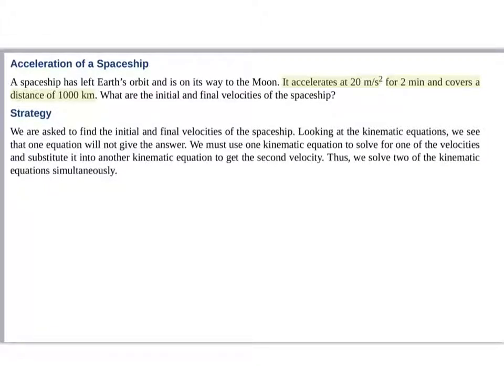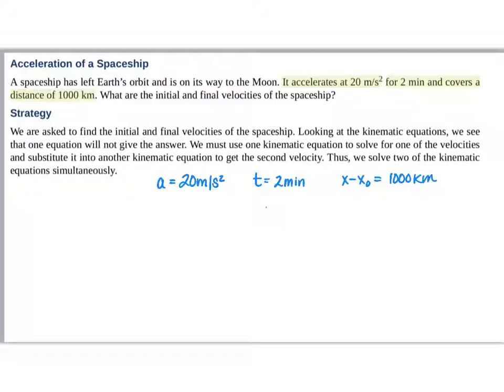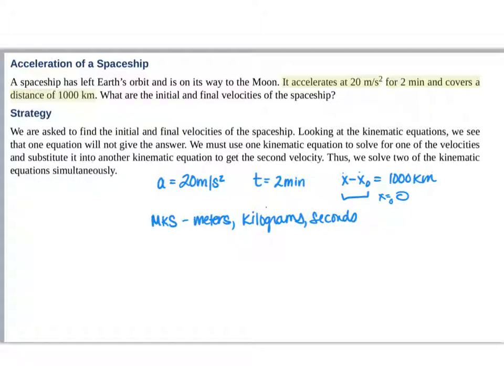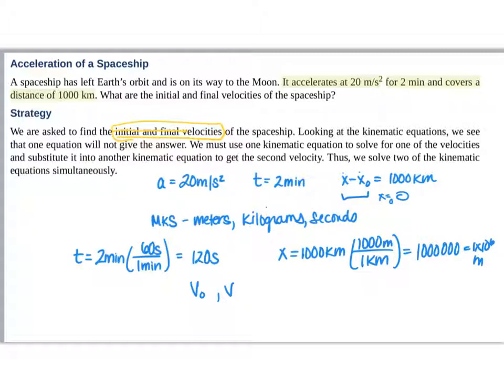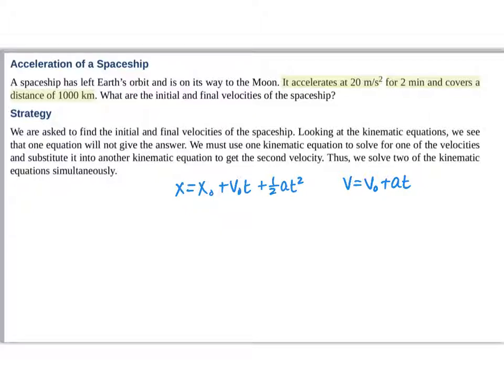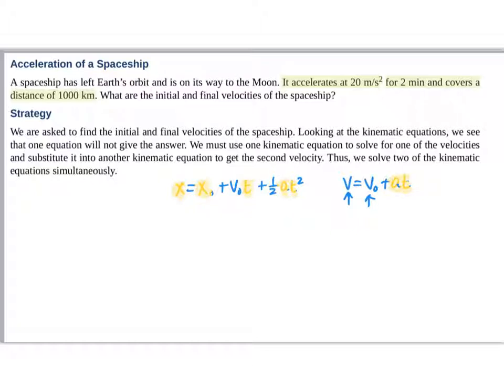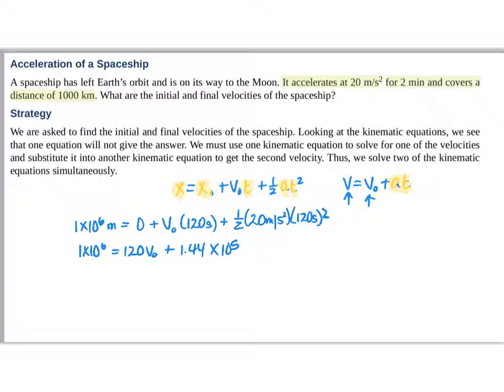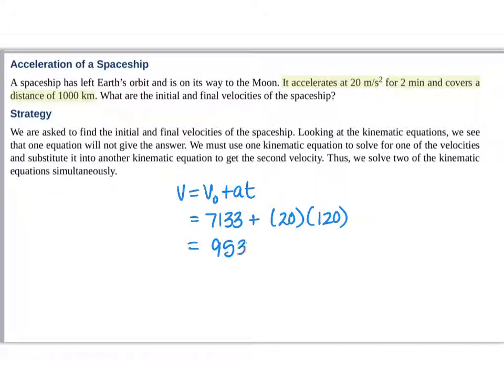chapter 3 problem